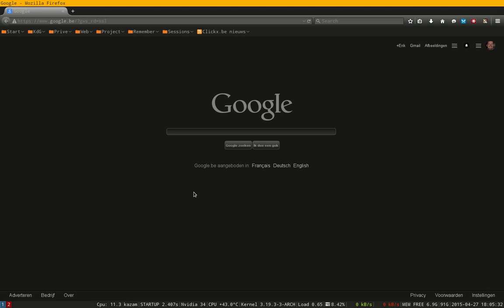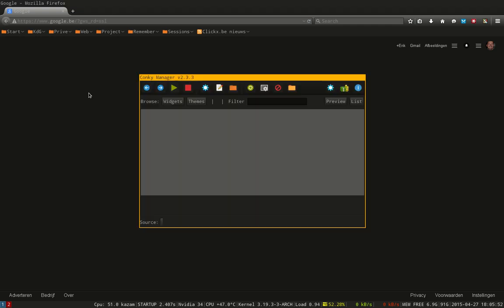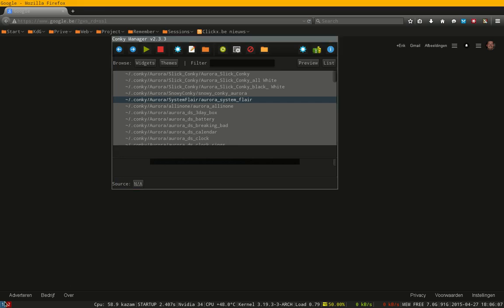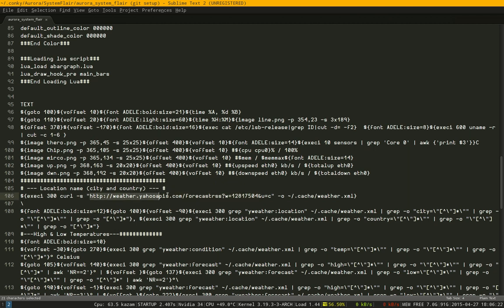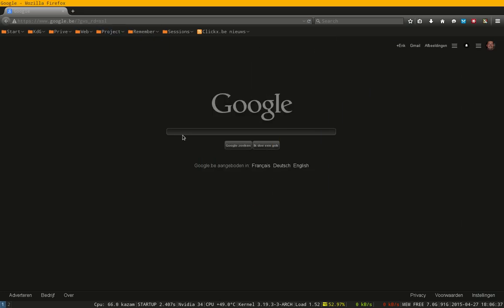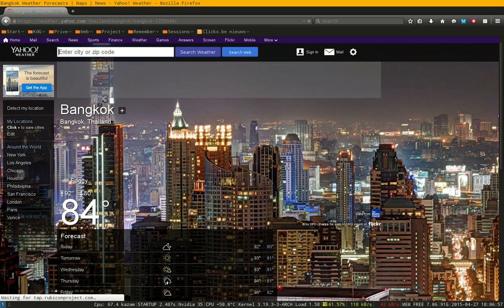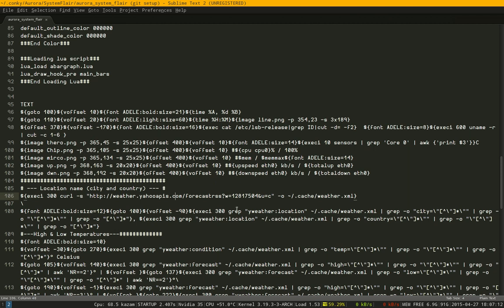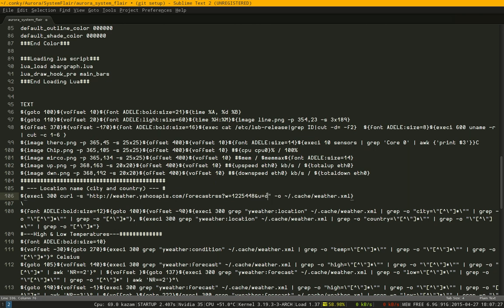Conky Aurora at Sourceforge - how to change your location for the weather forecast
Find your location on yahoo weather forecast and copy/pase the numbers at the correct place.
you are set.